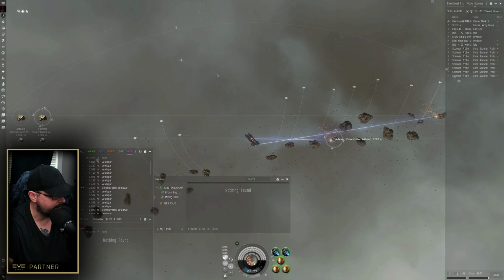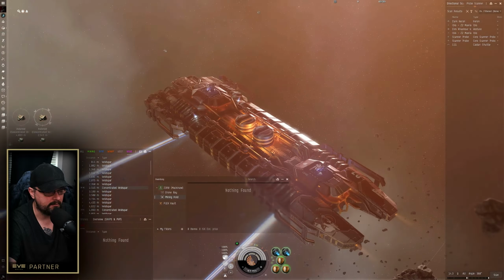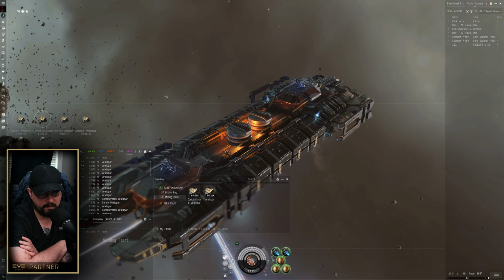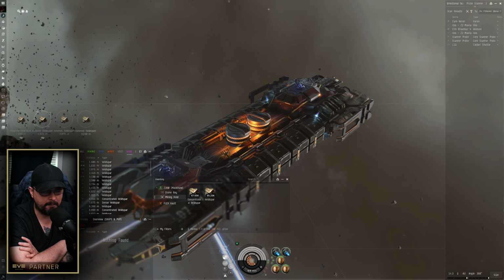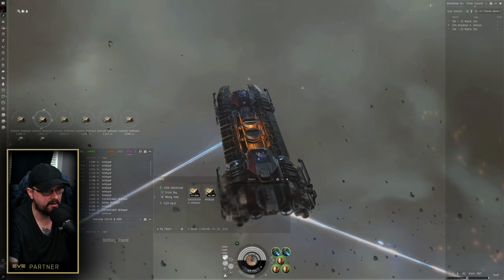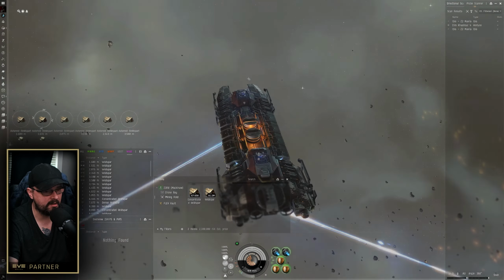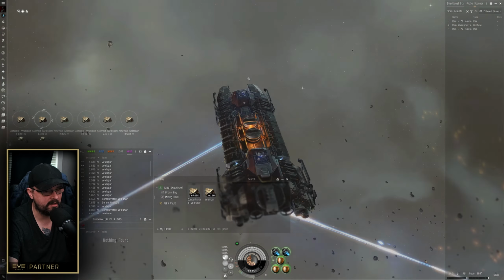Episode 94: Orca Drone Mining with Industry Support for Solo Miners in EVE Online